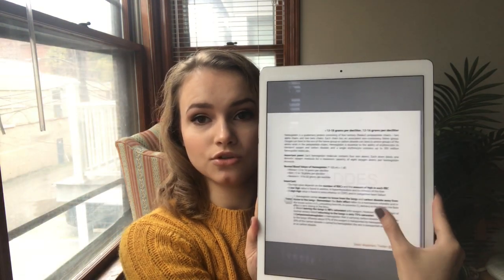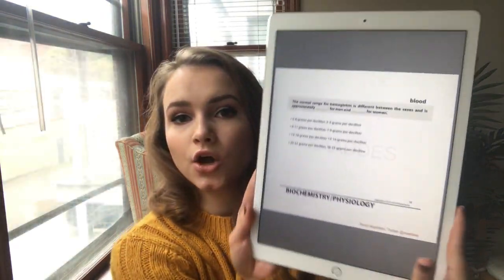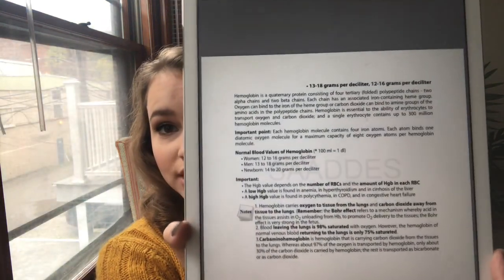How I study for NBDE part 1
This is my review of books I use to study for boards and also I talk about my typical studying day.